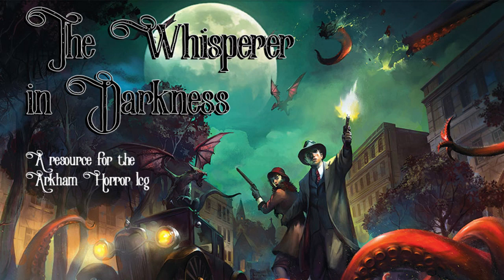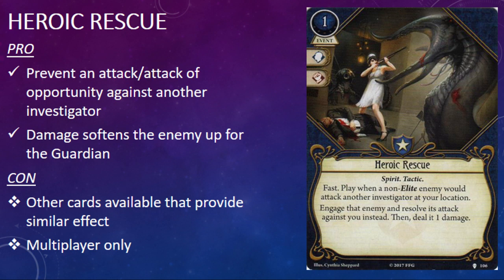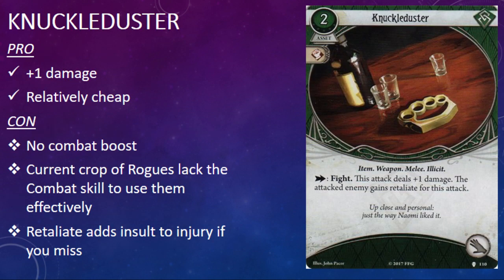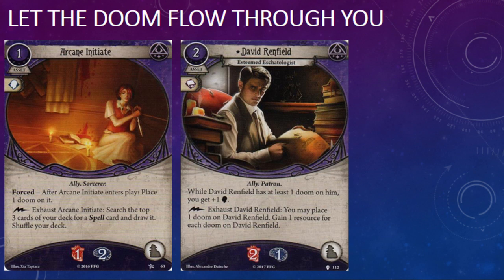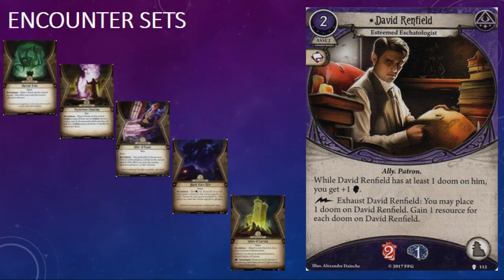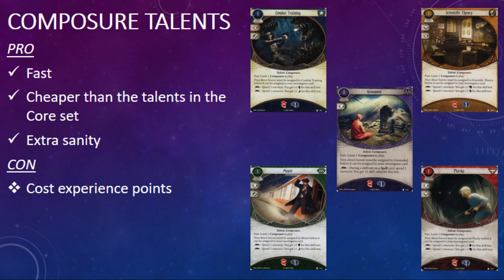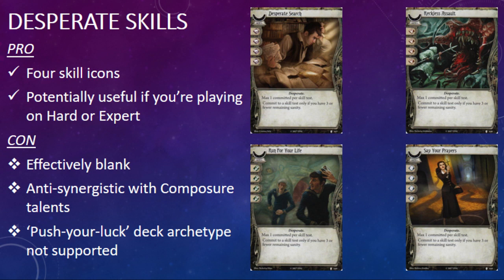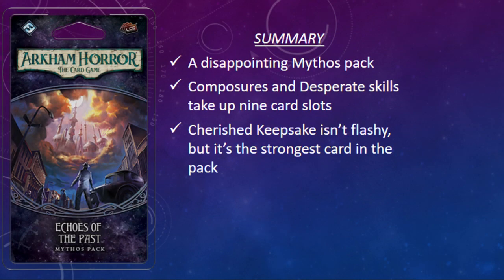Arkham Horror LCG - Echoes of the Past Player Card Review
Manfromleng reviews the player cards in Echoes of the Past, the first Mythos pack in The Path to Carcosa cycle. CC licensed music from the album Lovecraft Memories by Zreen Toyz.